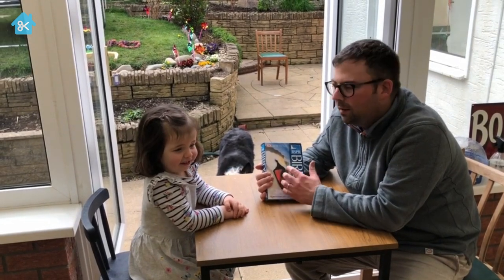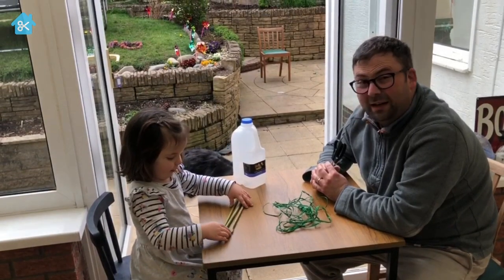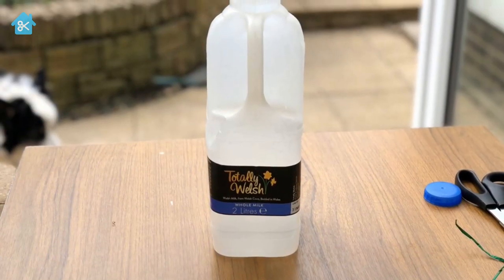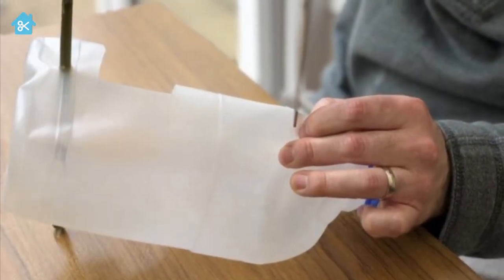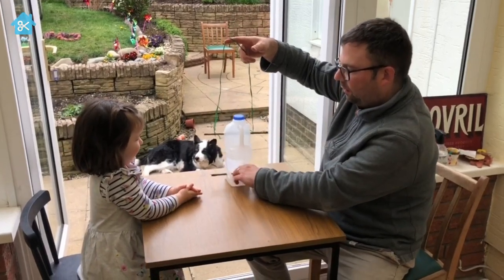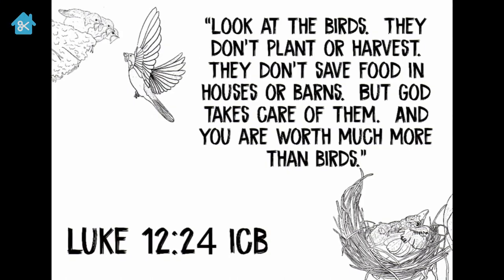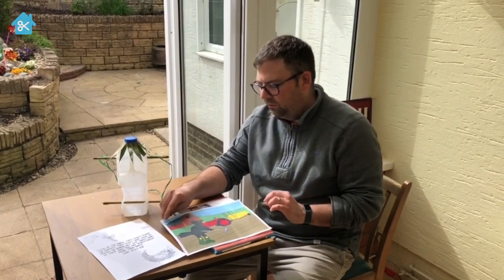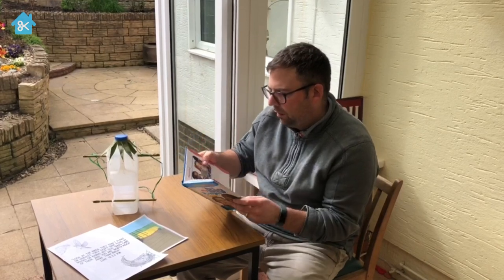Make & Pray - Bird Feeder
Hi everyone, and welcome to the next of our ‘Make & Pray’ videos. We hope you enjoy this, either on your own or together with your family. In today's video, John will show you how to make a bird feeder.